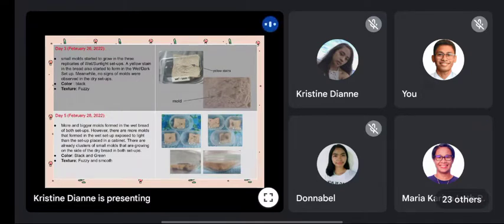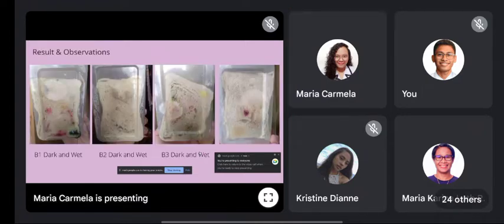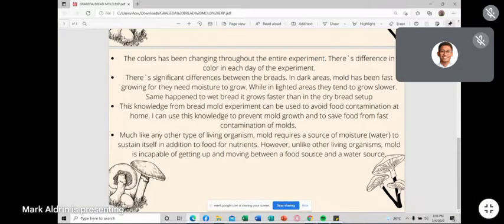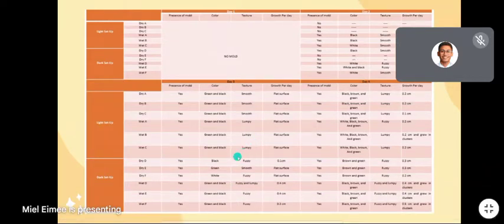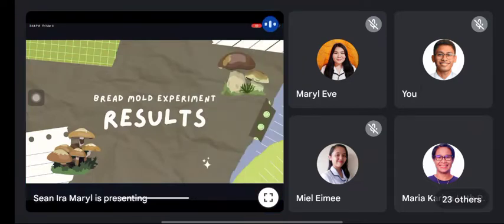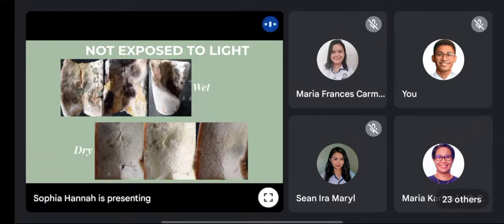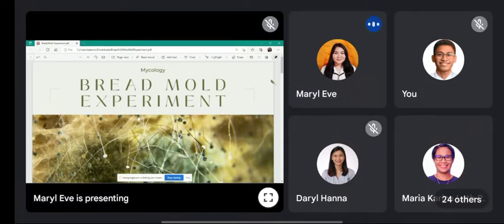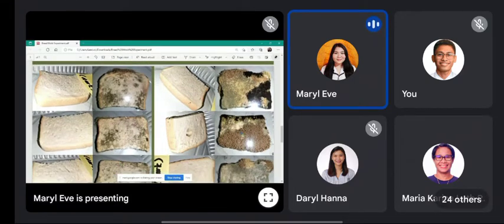Myco Reporting Molds 2